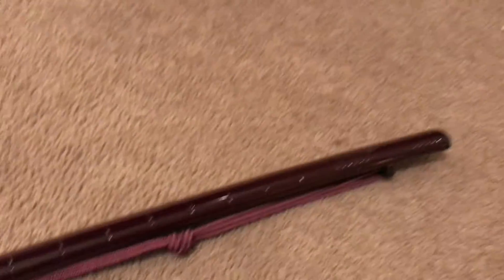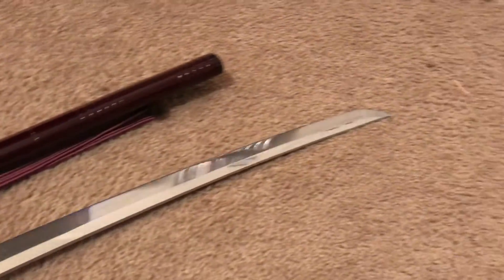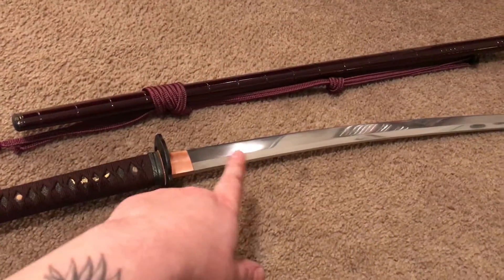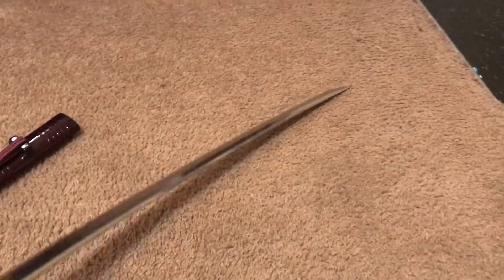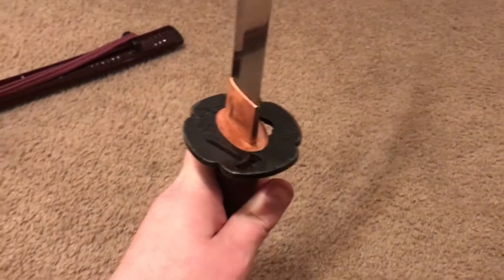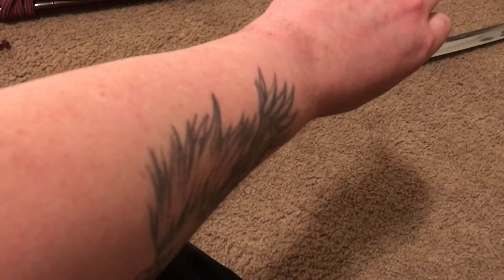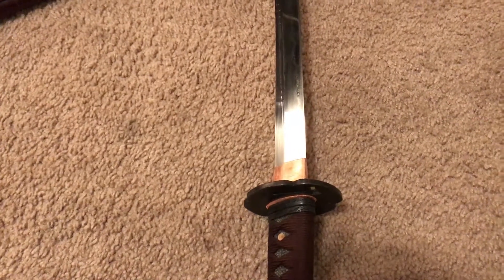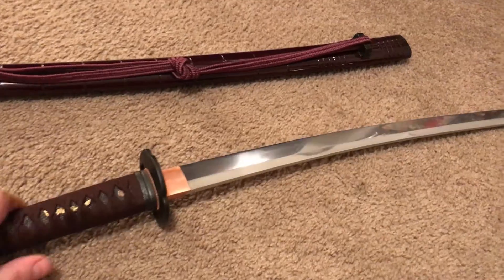Latest sword purchase (PPC, the Pope Performance Cutter)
As with Brett I can only show the sword I can't say where I got it or what forge made it because they're not available to the public yet. Look for some cutting in the next few days!